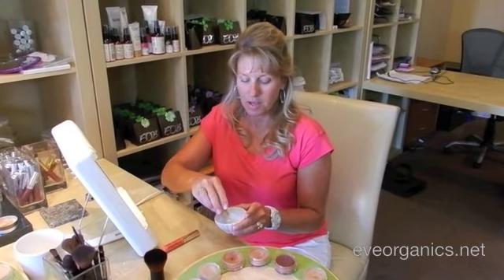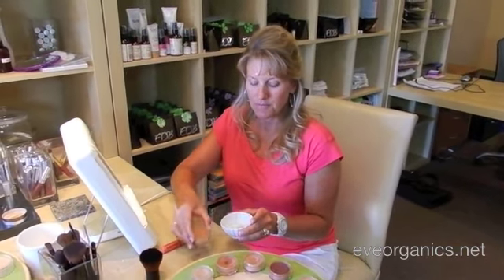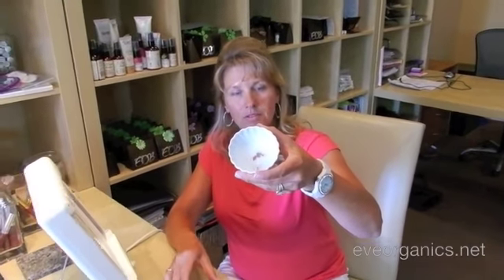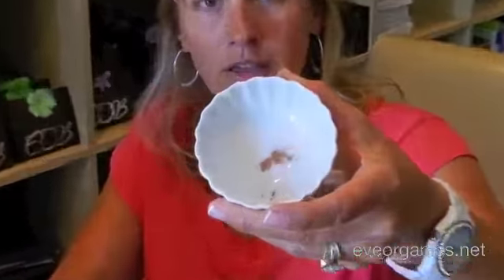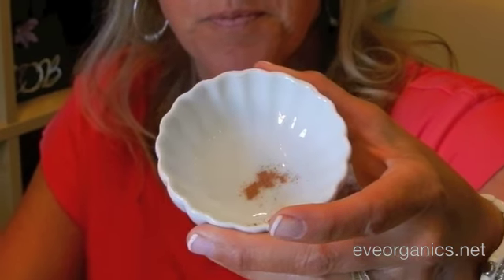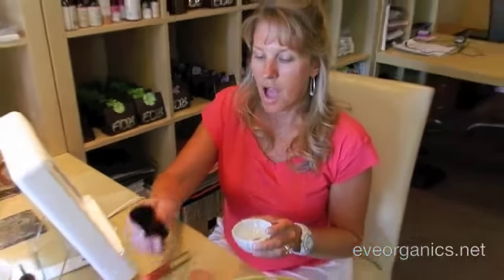Summer Makeup in Three Easy Steps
Hey everyone.  It's Sharron from Eve Organics. We have Shawn here today and she is going to show us in three easy steps how to have a great glowing summer look with mineral makeup.  Products used: Contour Bronzer (all over color) , Black Magic Mascara, Flashdance Vegan Lip Glaze

So here's Shawn putting a little bit of Contour into a ceramic dish.  You can see she's using a avery little amount.  You can use either a kabuki brush or a handi flat top brush and swirl it in the color.  Apply it to the high points of your face.  So, you're going to apply it to your forehead, the tip of your nose, your cheek bones.  Next you want to apply a quick coat of mascara to your upper and lower lashes.  This way, it'll brighten up your eyes and make you look more awake.  Okay we have Flashdance lip glaze.  A little hint of color.

So all you need are these three products for a great summer makeup look.  So remember at Eve Organics, we provide products made by real women for real women.  Press the button and you'll be one of the first to see our videos posted every Friday.